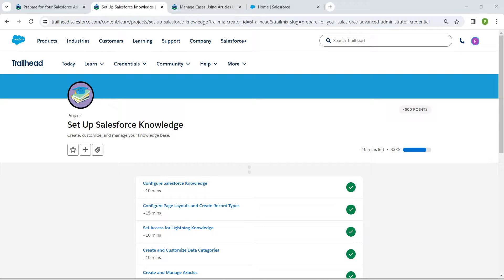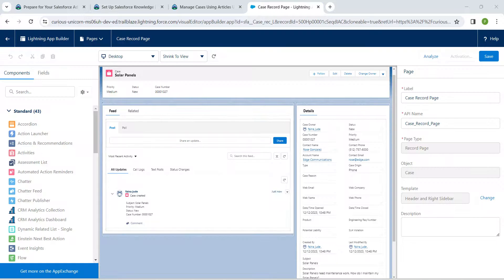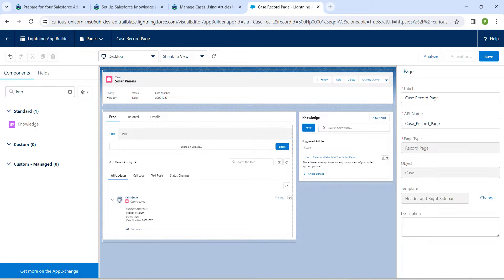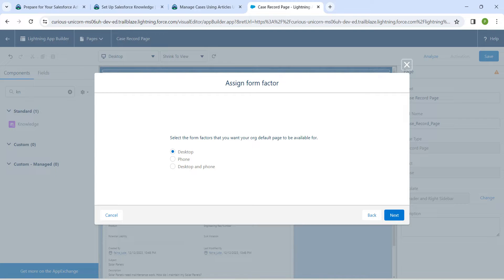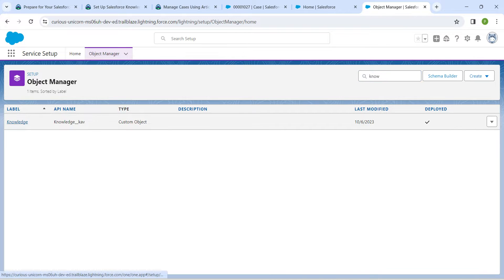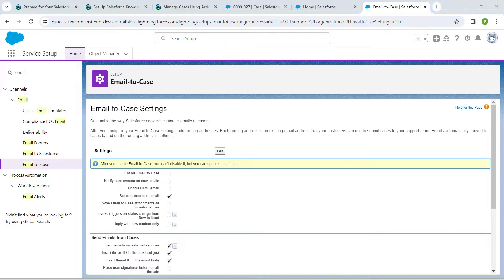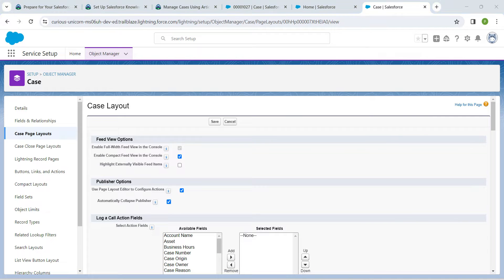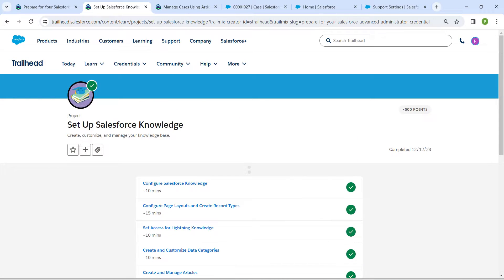Manage Cases Using Articles || Set Up Salesforce Knowledge || Challenge 6